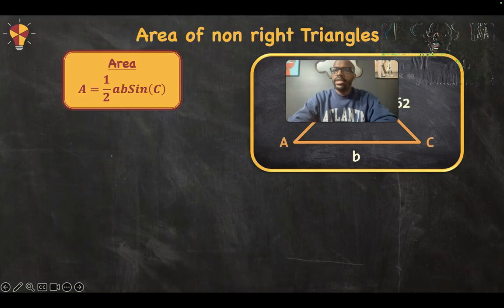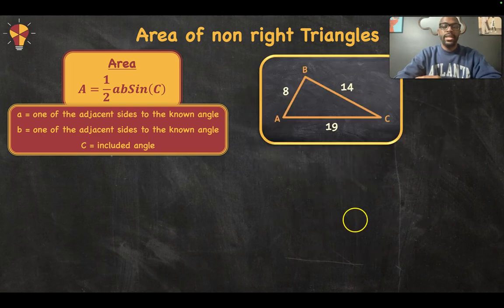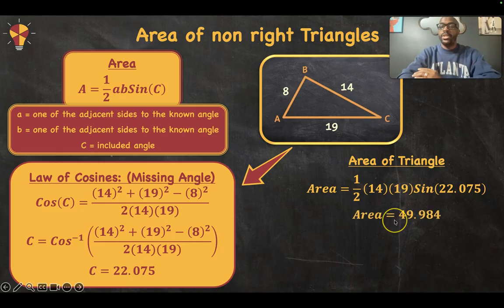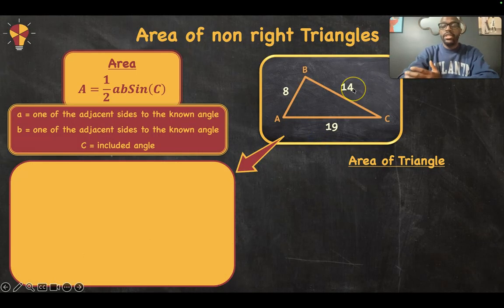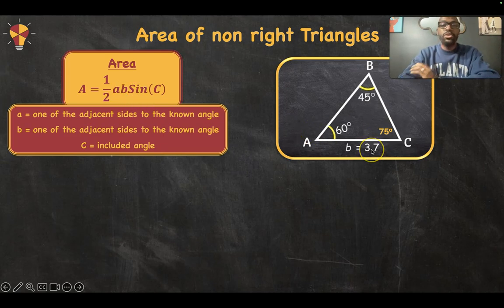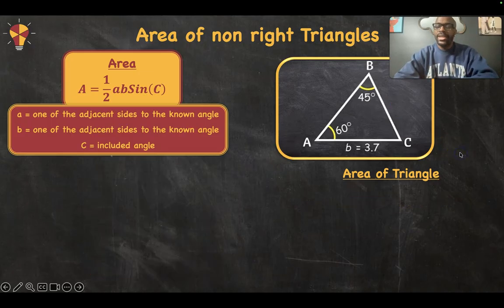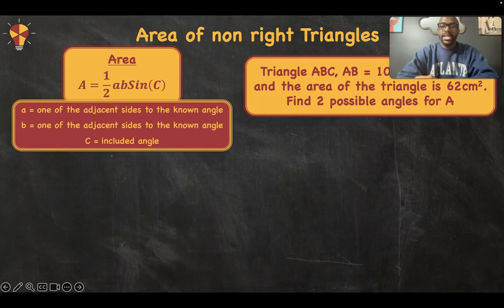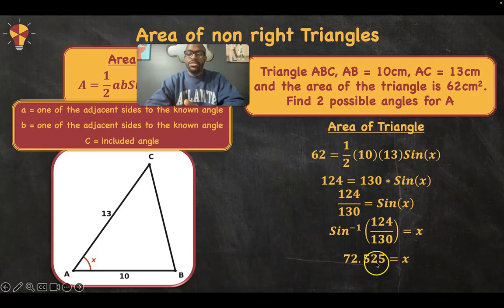IB 3.2.3 (area of non right triangles)